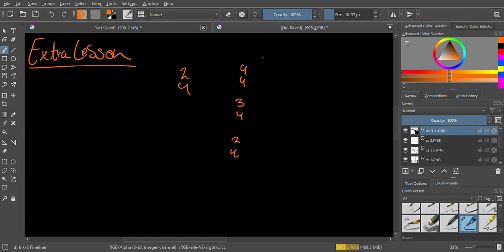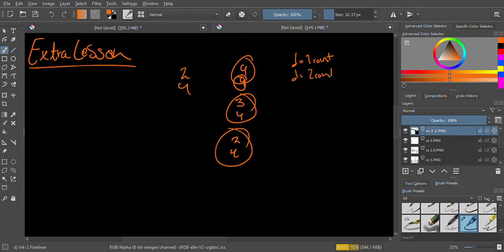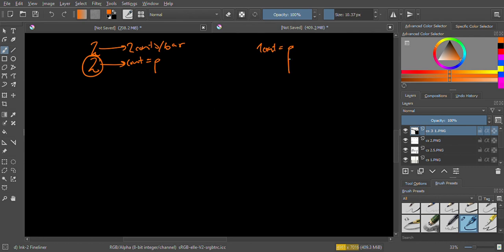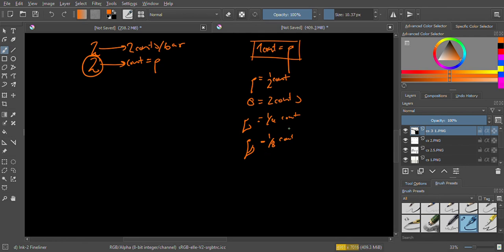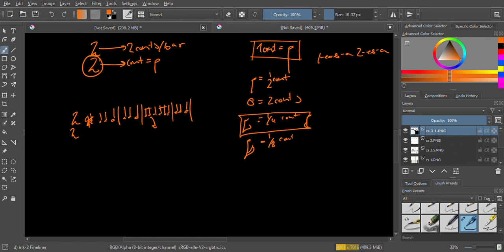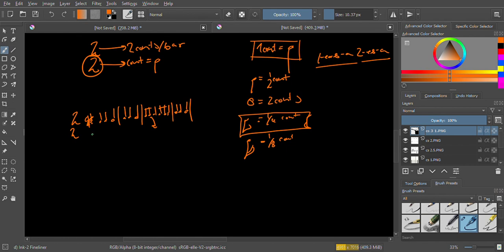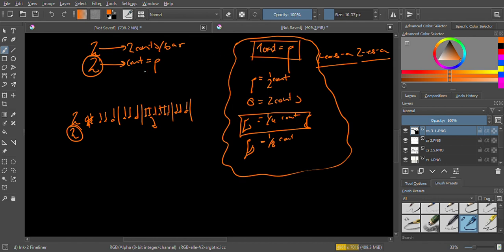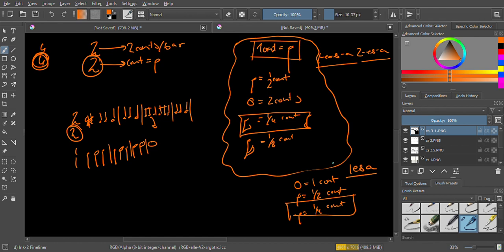Music Theory Extra Lesson: Different Time Signatures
This video has been produced by VishCo., a non profit dedicated to providing free of cost music education to all demographics. This is and extra lesson in our series of lessons about music theory. In this lesson we learn about some different time signatures, and how written music behaves in those time signatures,